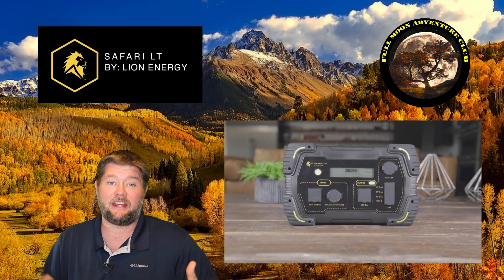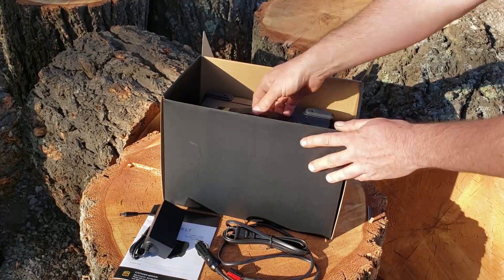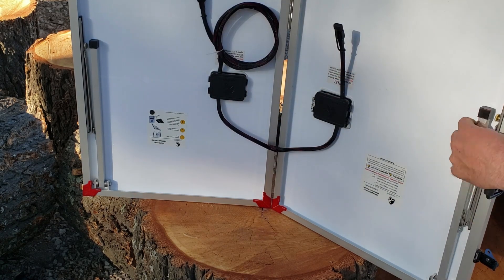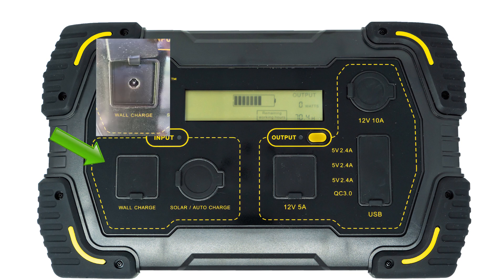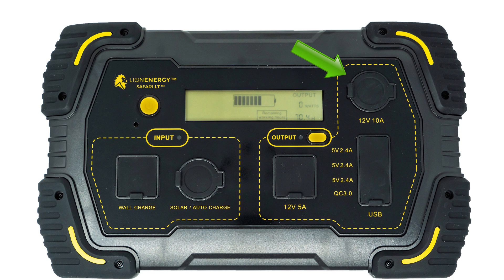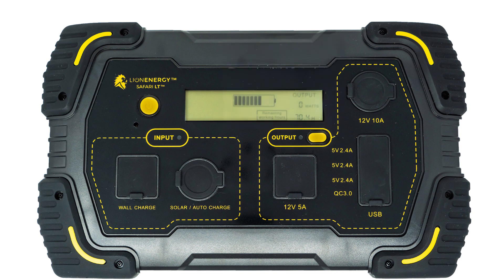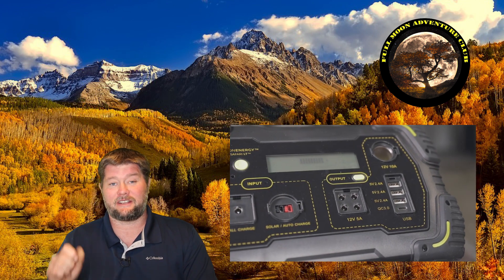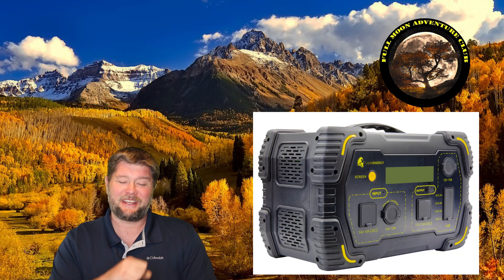Safari LT Portable Solar Generator Tech Specs Review - Lion Energy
The Lion Energy Safari LT is a super light weight and portable solar generator that can output 500 watts of continuous pure sine wave power. It can charge very quickly with 140 watts of solar or AC power. It is perfect for camping and power loss preparedness situations. Weighing in at only 11 pounds it can be taken anywhere you need some off grid power.